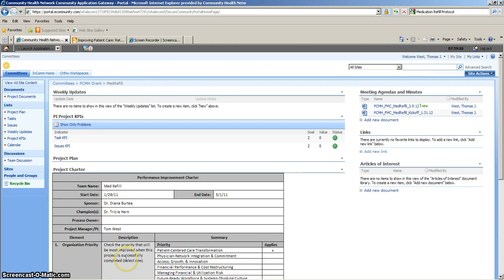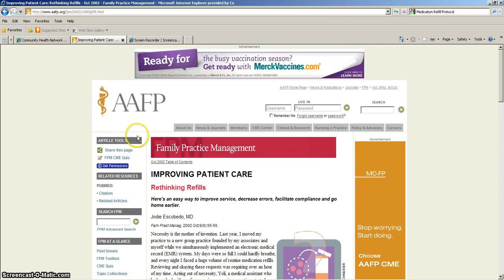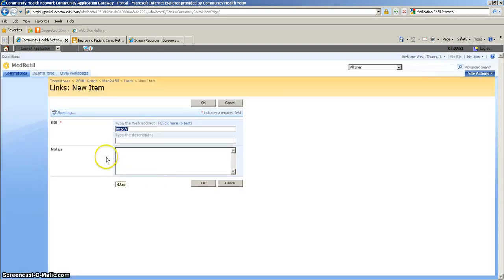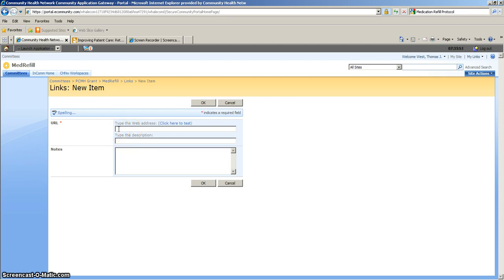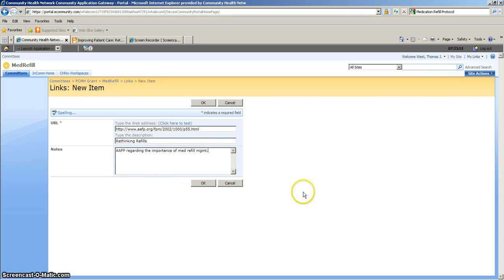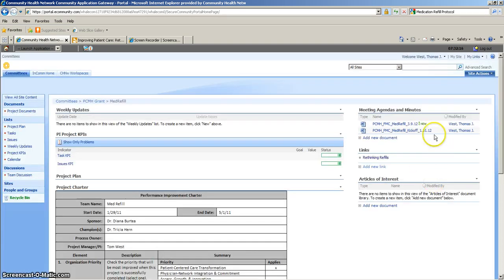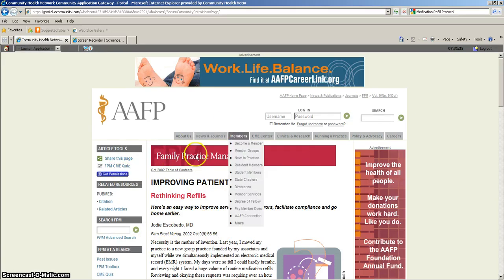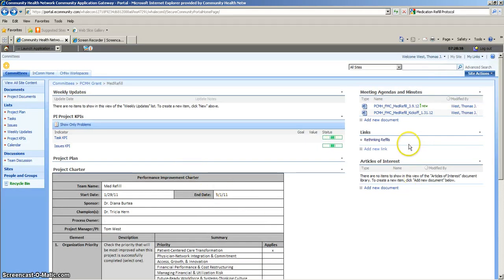Adding Hyperlinks in SharePoint - Video 7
Demonstrates how to add a hyperlink to the Links web part on SharePoint.